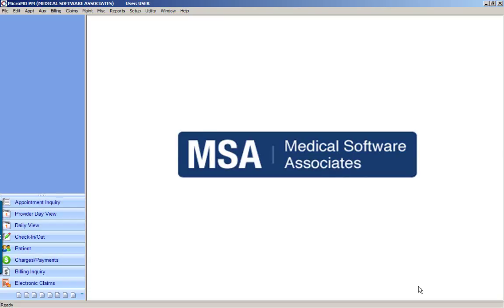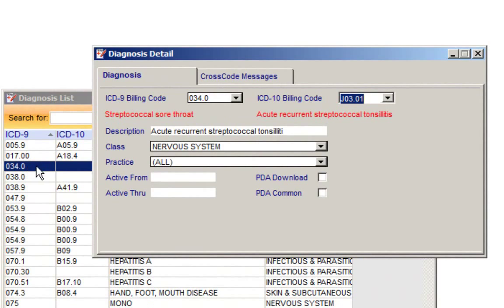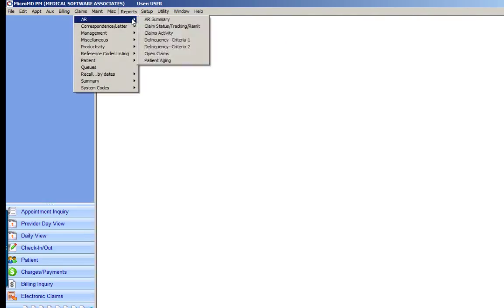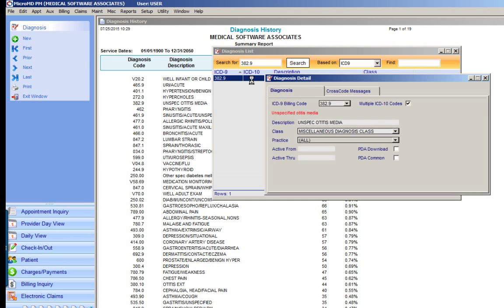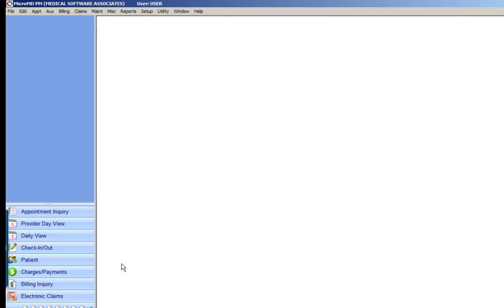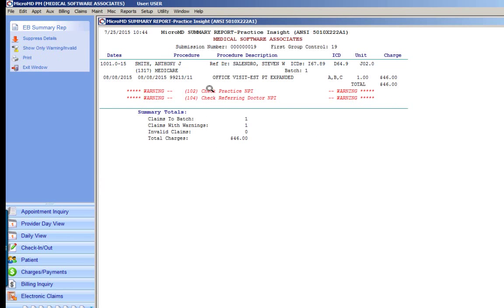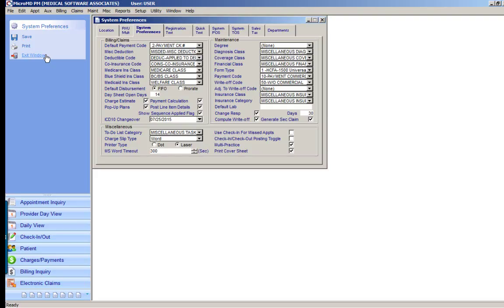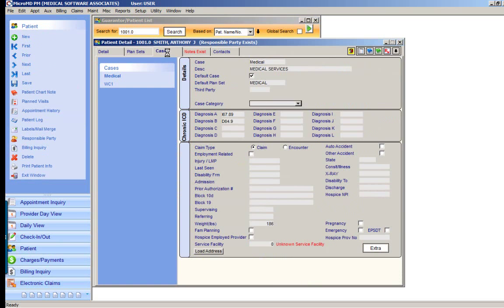MicroMD PM and getting ready for ICD10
MicroMD Practice Management Software and getting ready for ICD10.